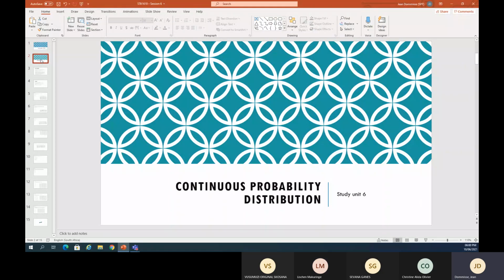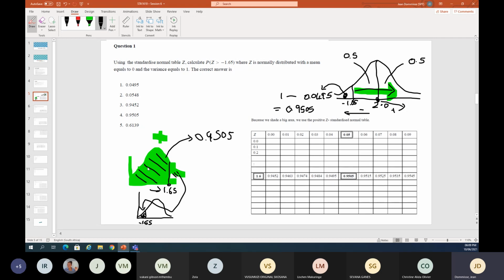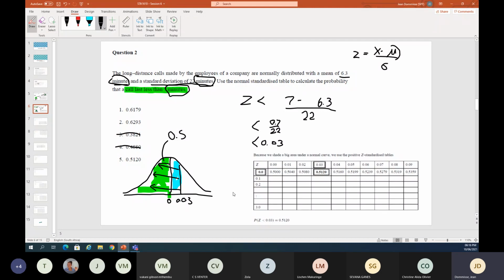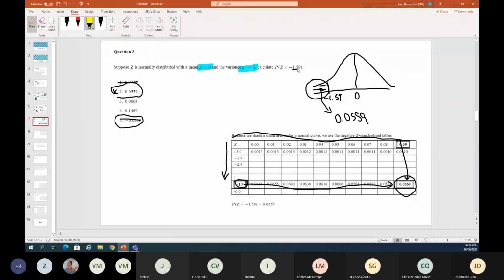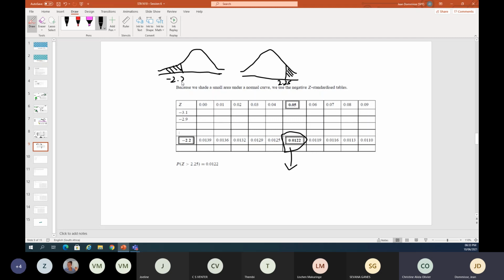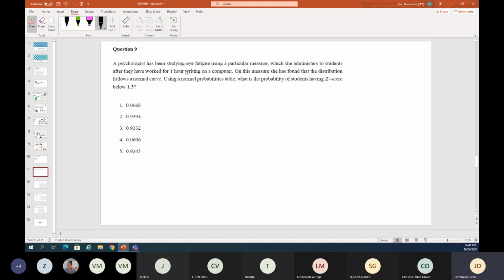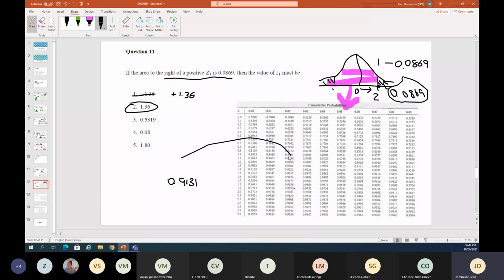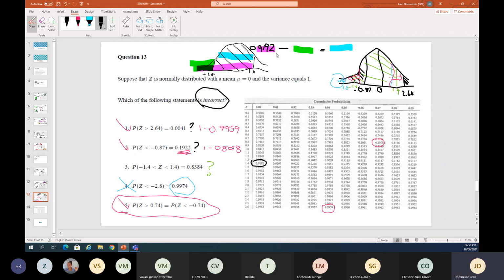STA1610 - Session 8 - SU 6 - 11 June 2021